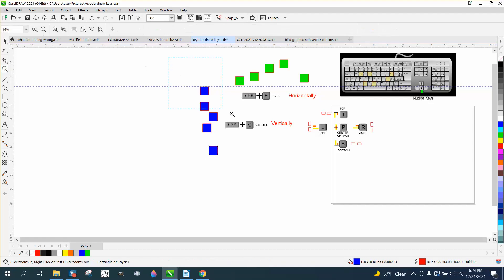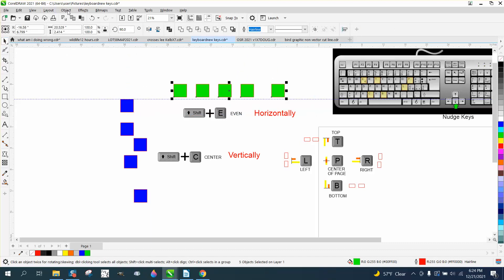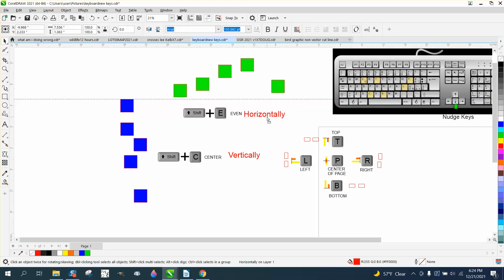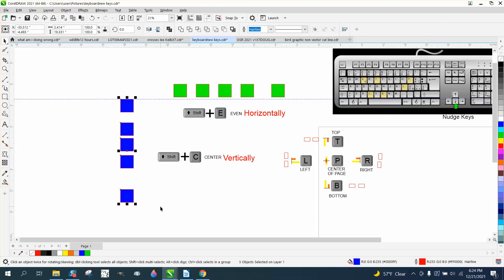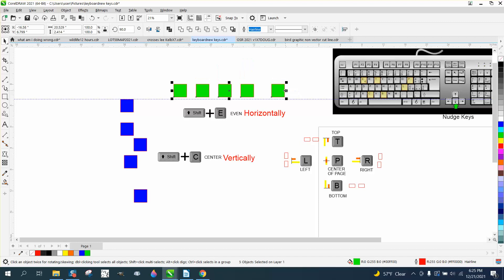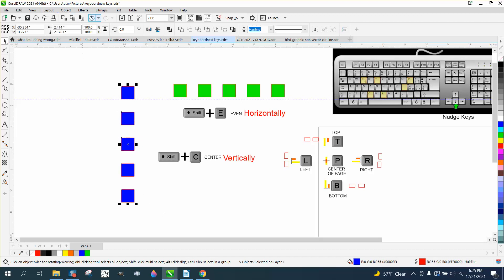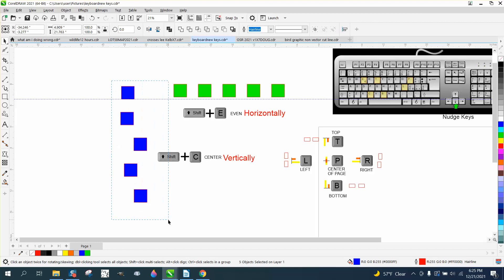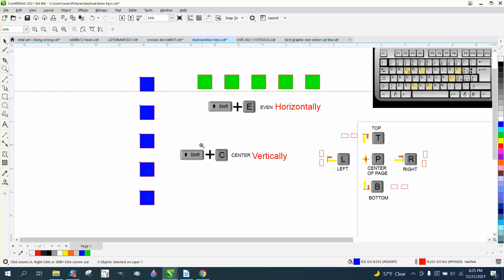Corel Draw Tips & Tricks Back to the Basics single key strokes Part 2